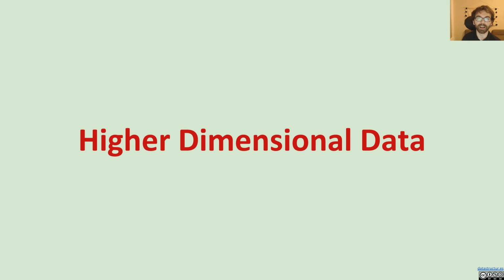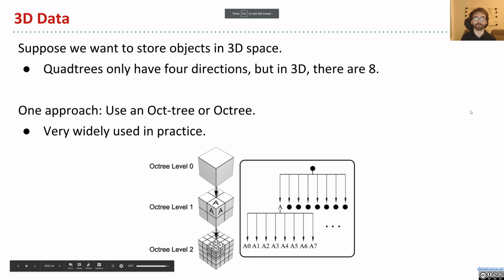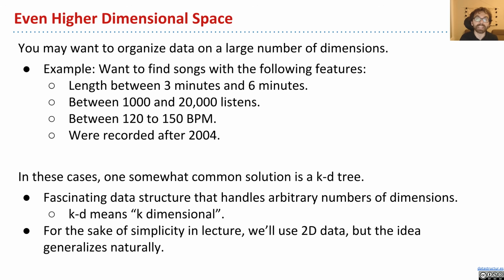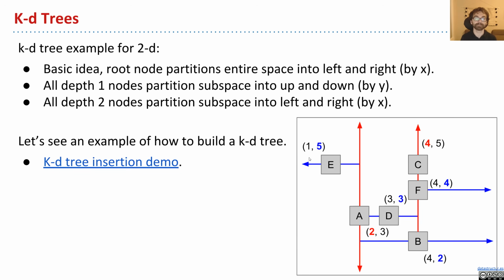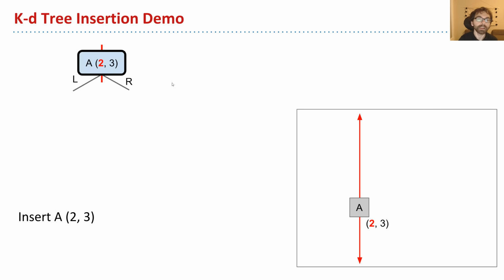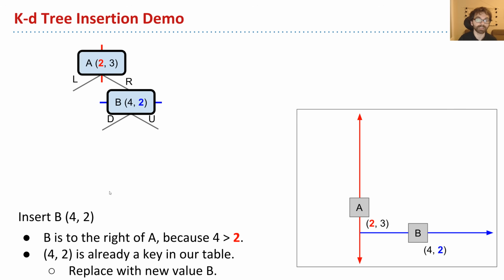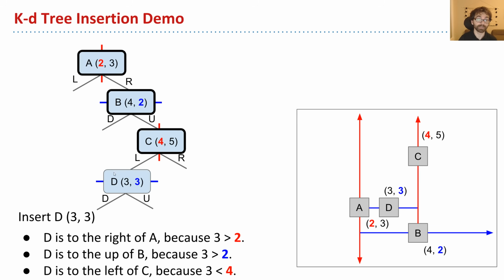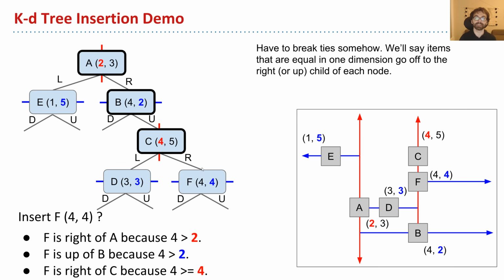Multidimensional Data, Video 6 KdTree Insertion